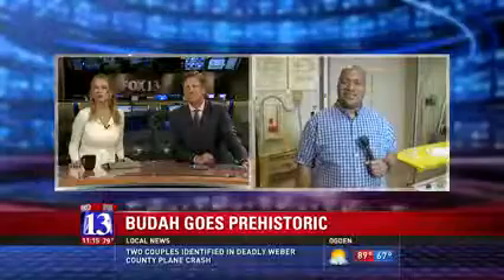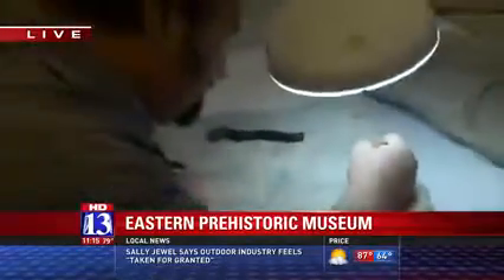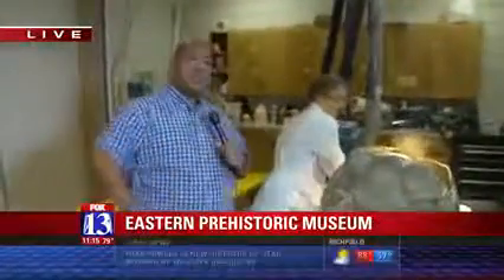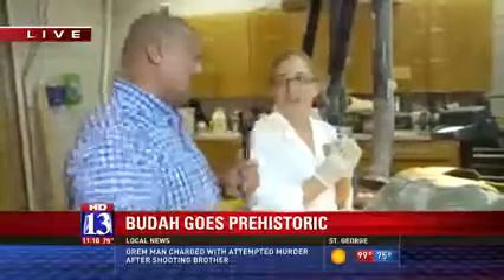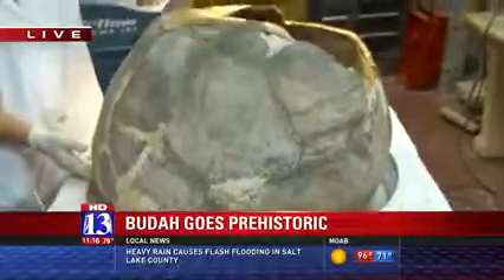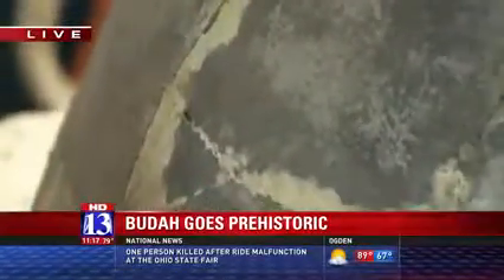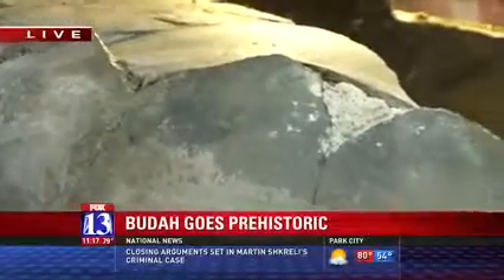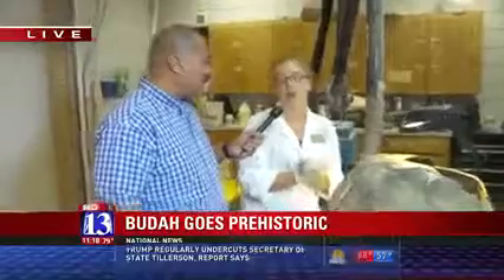USU Prepares for International Days at their Eastern Prehistoric Museum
Located in Price, USU paleontologists and archaeologists work on displays for the Eastern Prehistoric Museum for International Days.